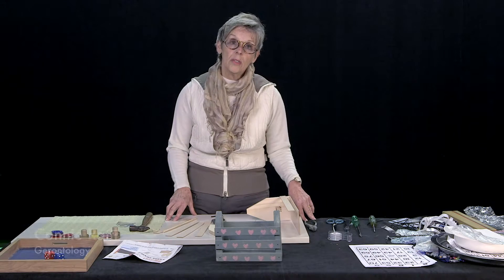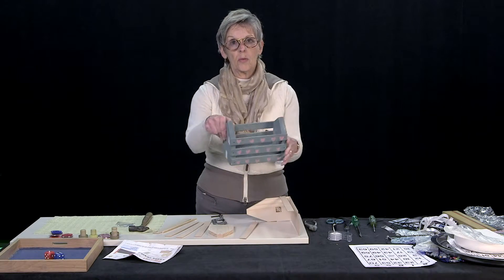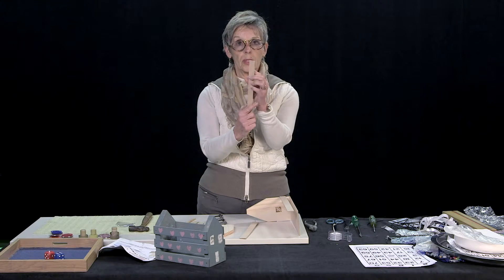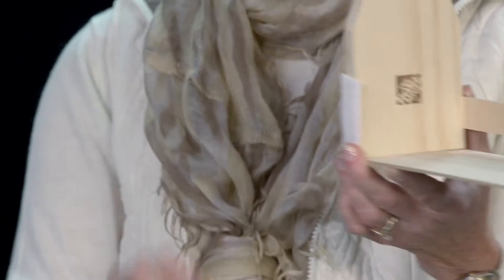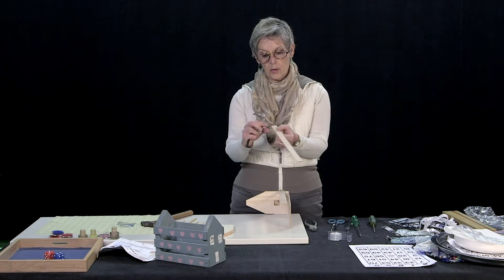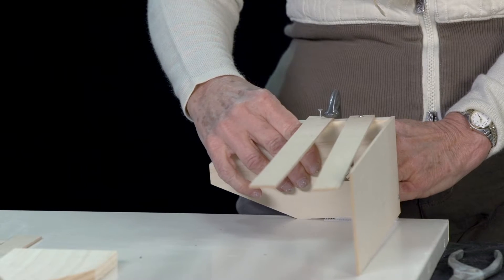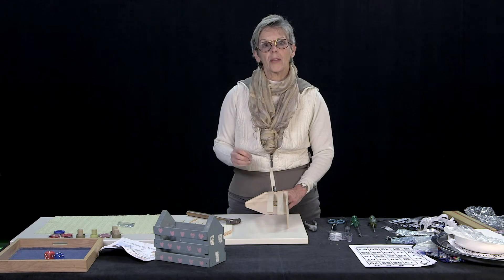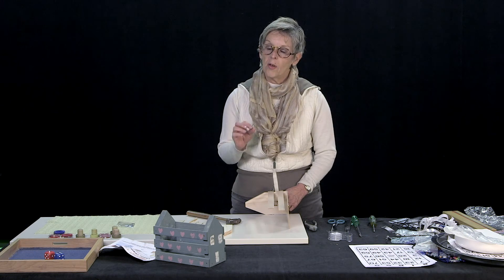Connie Ratti "Gerontology/Activity Professional: Fine Motor Skills--Building Projects" (6)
This video is by and for Connie Ratti and Gerontology courses at Portland Community College (PCC).

Producer: Michael Annus
Director/Camera/Lighting: Kevin Forrest
Sound/Grip/Lighting: Brad Norton
Editor: Lucia DeLisa